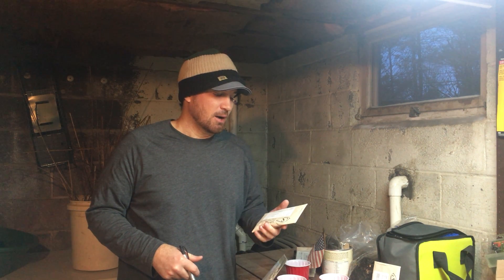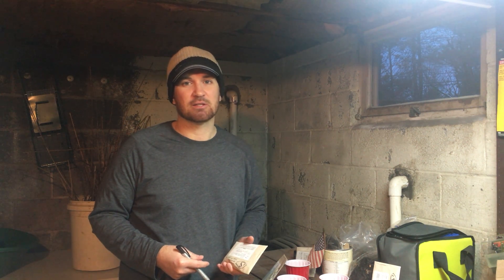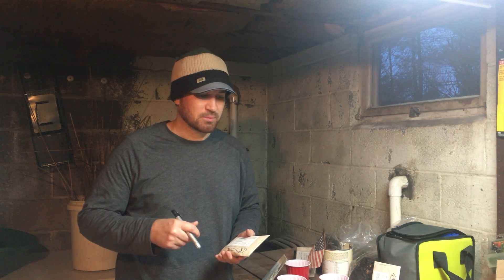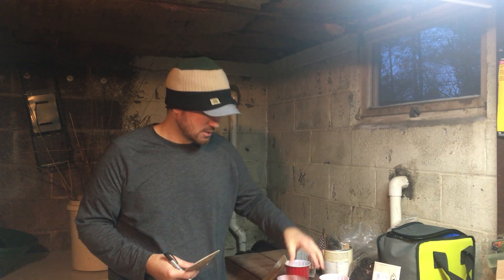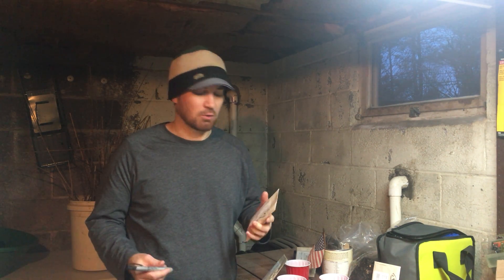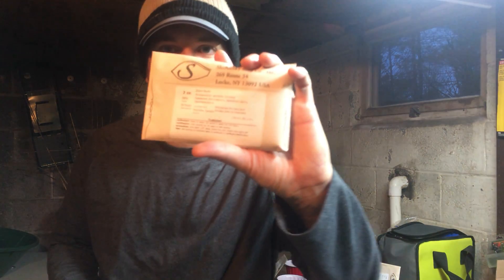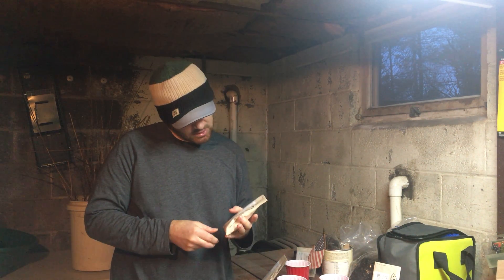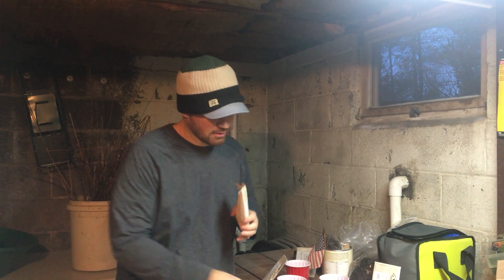How to Start Tree Seeds: Seed Scarification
NortheastEdible.com  Join us today as we begin the process of growing fruit trees from seed.  Tree seeds are different than annual vegetable seeds that can sprout right away.  Most tree seed must undergo a seasoning process before they are ready to sprout.  Tune in today as we start this process with scarification!